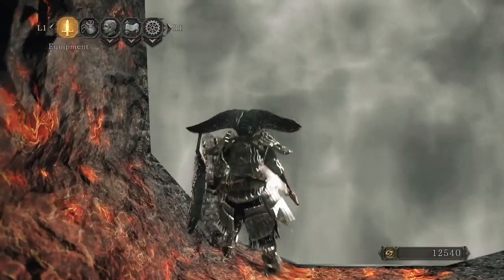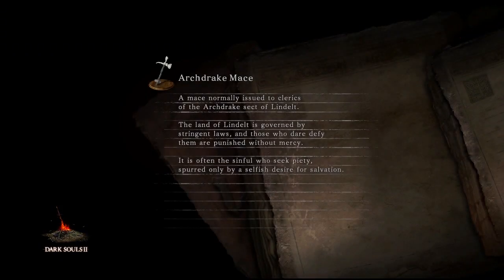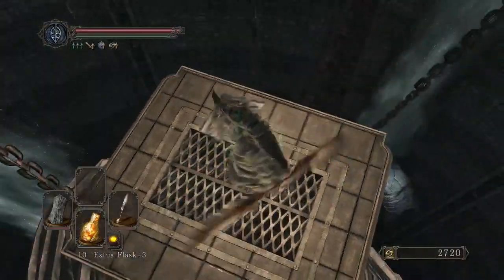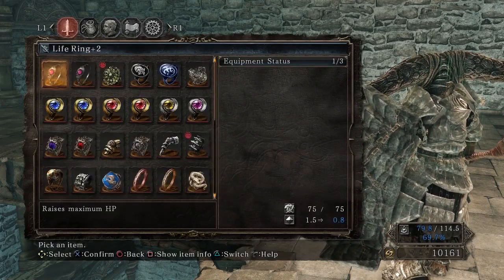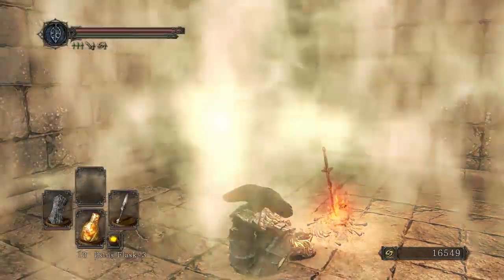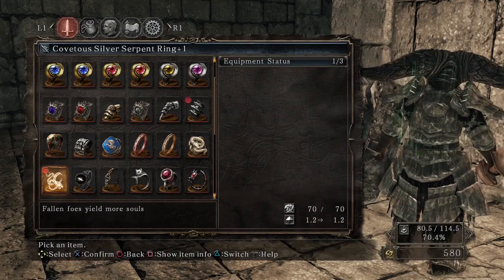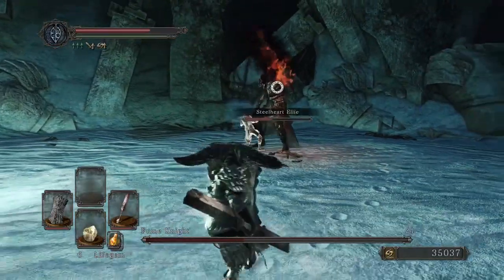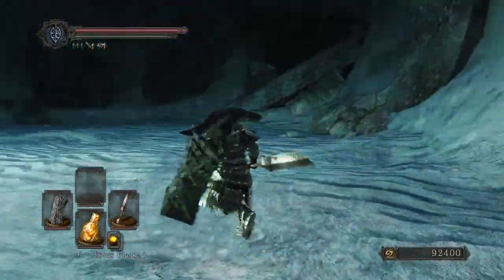Dark Souls 2: SotFS - Part 58A: Lotus Prince Let's Play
It's time for the hardest bosses in the game!